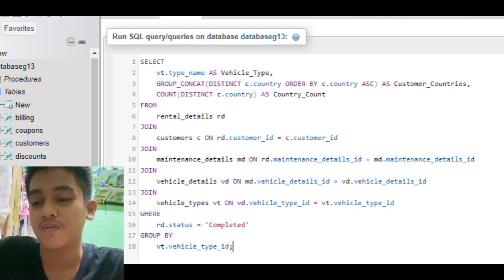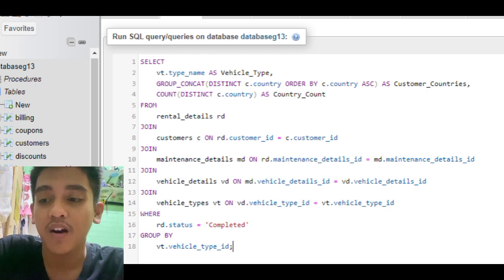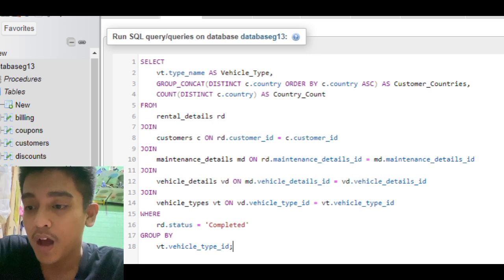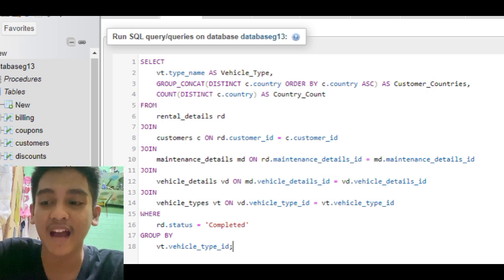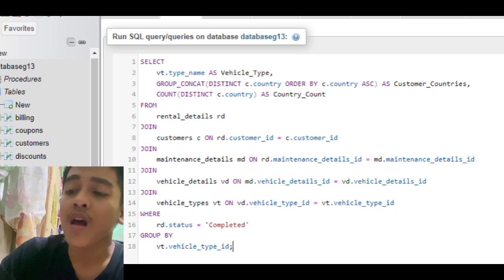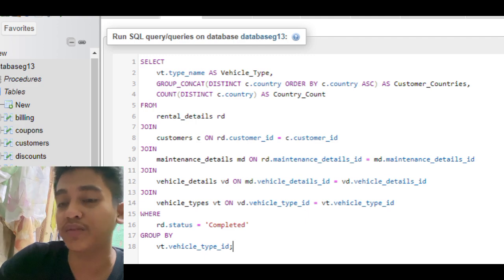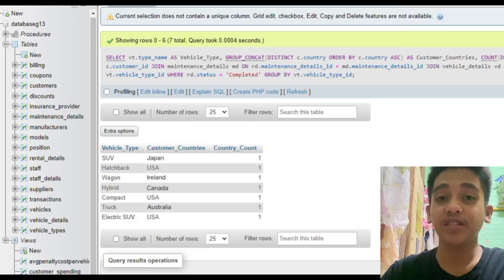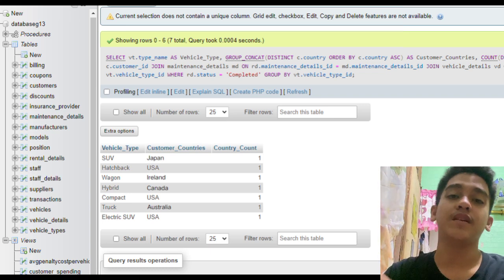24. Identify vehicle types that are rented by customers from at least three different countries...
24. Identify vehicle types that are rented by customers from at least three different countries. Include the vehicle type and the list of customer countries.

Tinoy, Alvin Clyde
BSIT_2R7